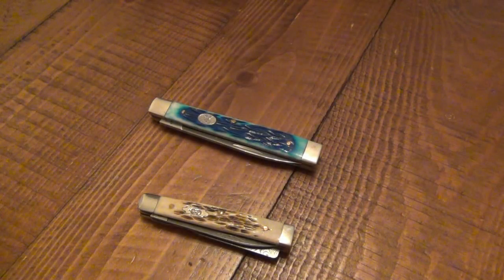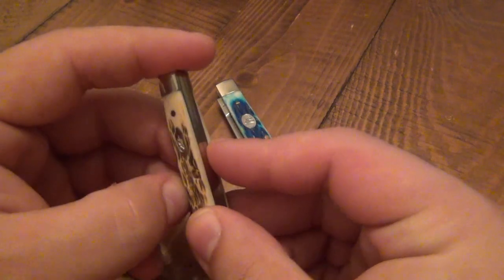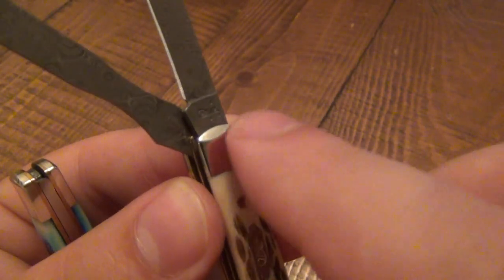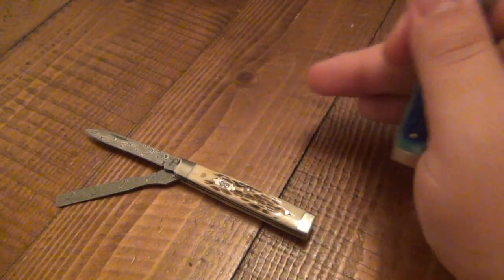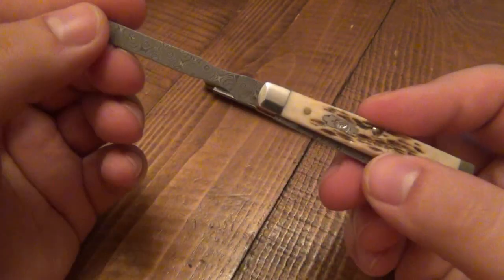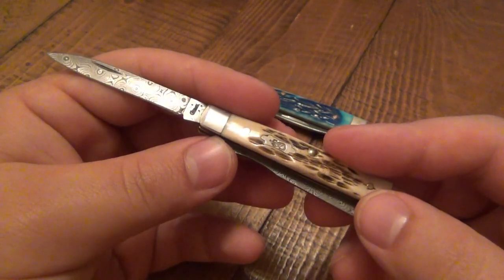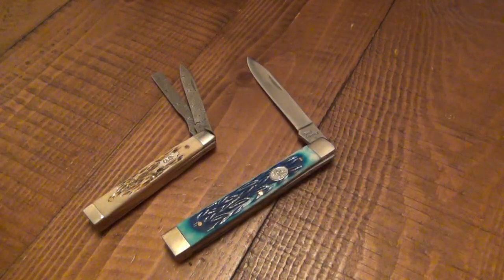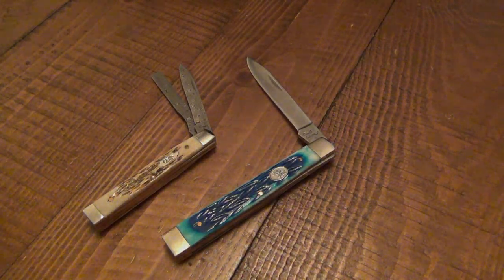Knife History : "Doctors Knife"